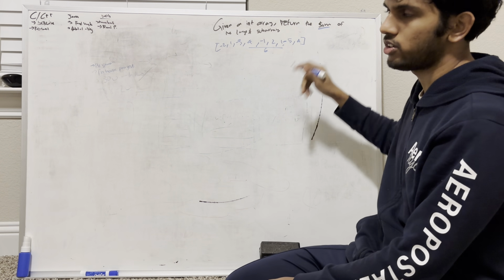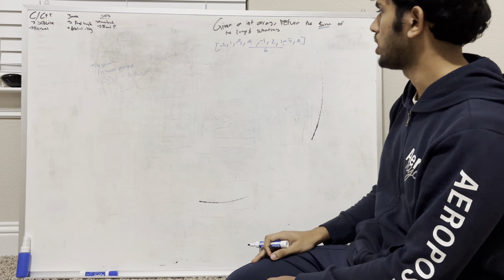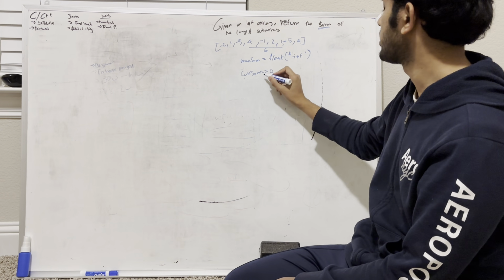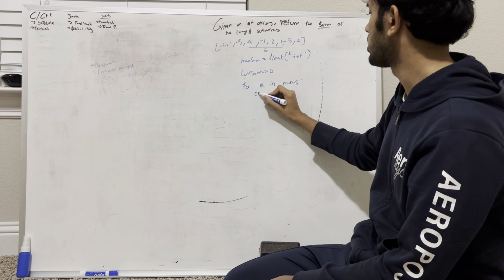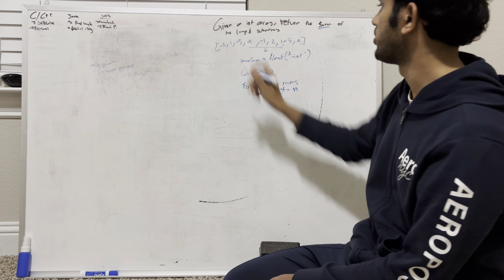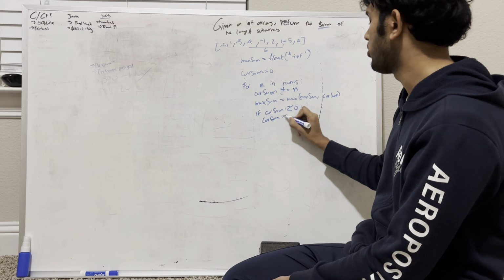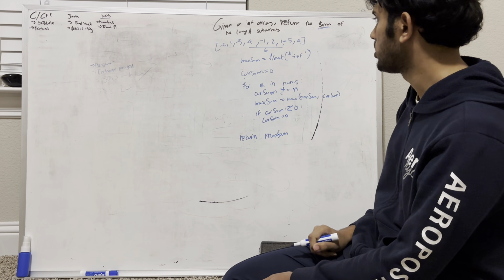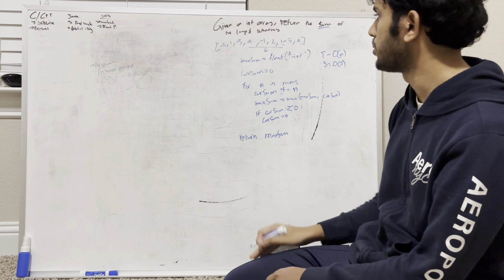Maximum Sum Subarray